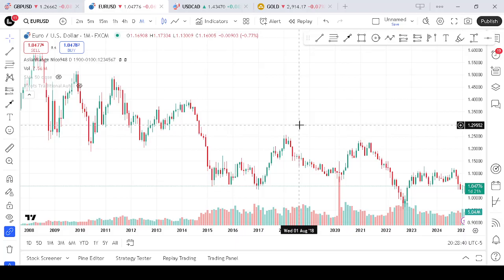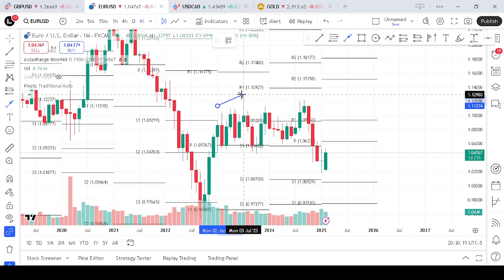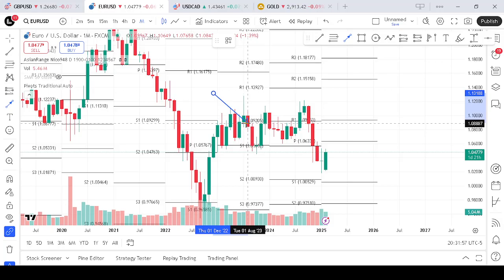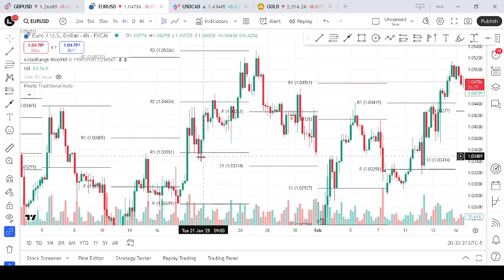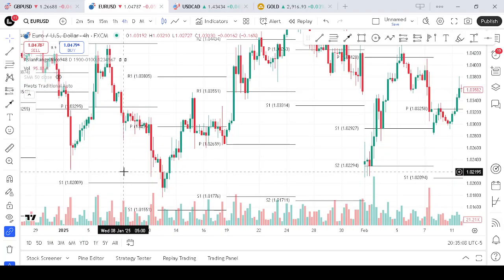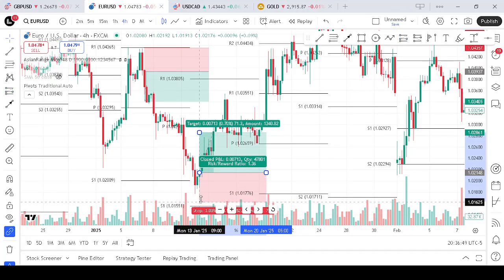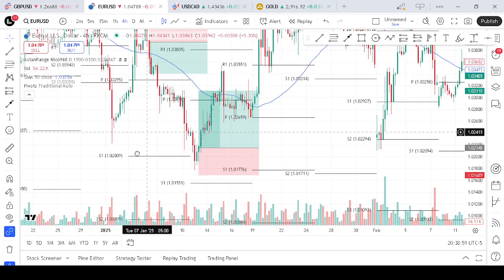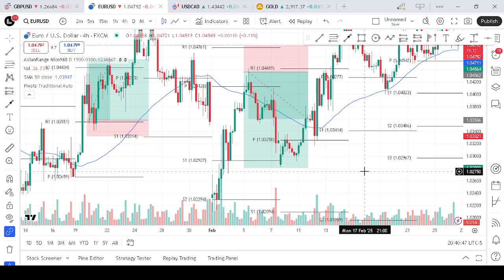Monthly Pivot Points Trading Strategy Explained - How to Predict Market Reversals With Accuracy!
Monthly pivot points are one of the most reliable tools for anticipating where price might reverse or consolidate. This video breaks down everything you need to know about using these powerful levels in your trading plan.

I'll show you the exact calculations behind monthly pivot points and how to interpret them correctly. You'll learn why institutional traders pay close attention to these levels and how you can use this knowledge to position yourself alongside smart money. The examples I share demonstrate how these pivot levels consistently influence market behavior across different currency pairs.

Discover my step-by-step approach for incorporating monthly pivot points into your existing strategy. I cover everything from initial setup to execution, including risk management techniques specifically designed for trading pivot points effectively.